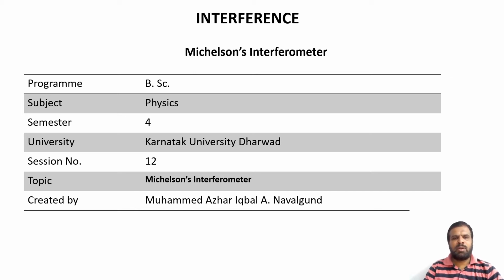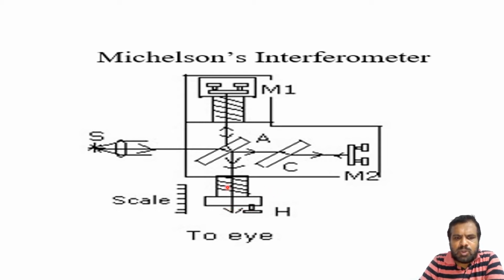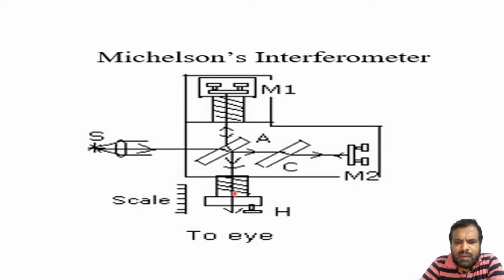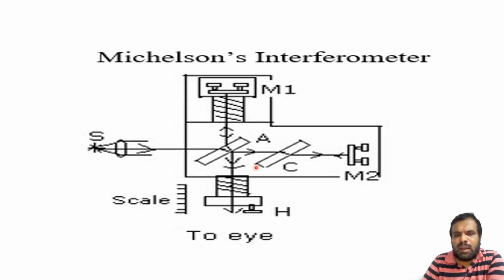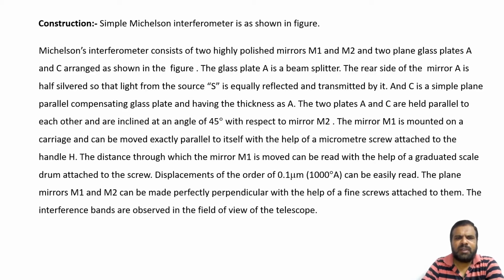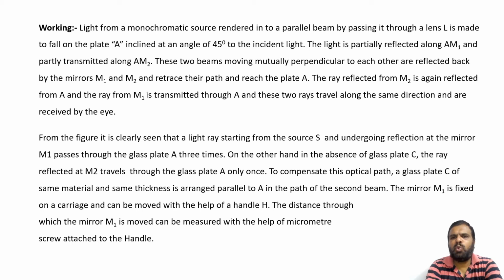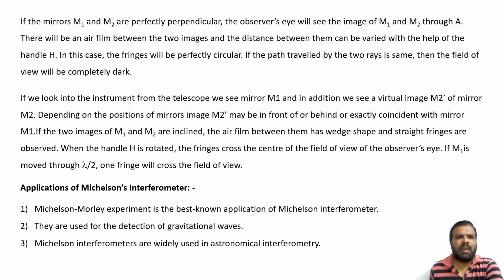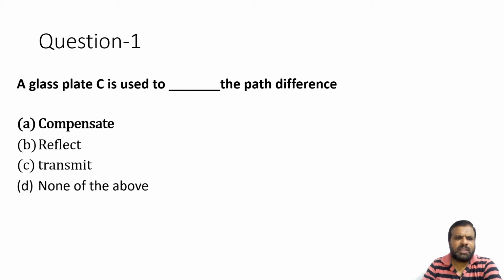Session 12 Interference PPT for video